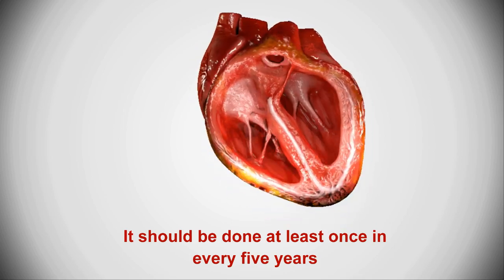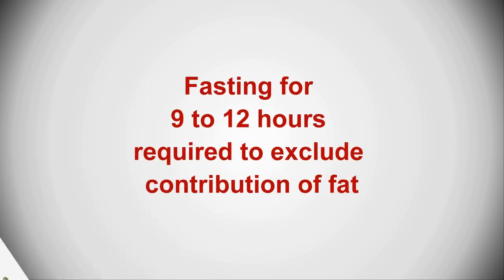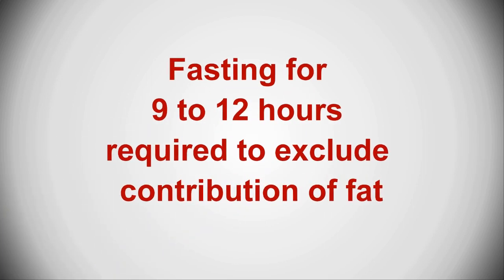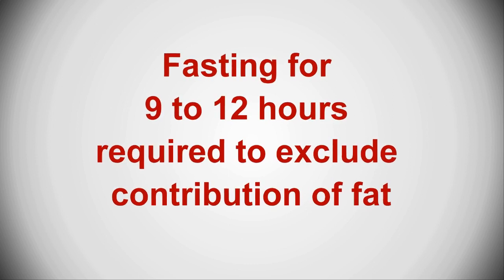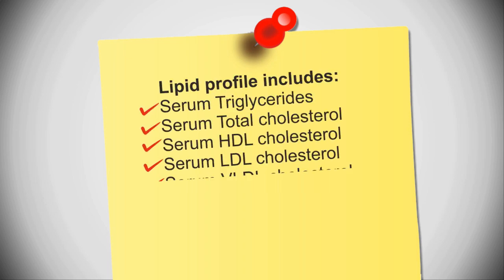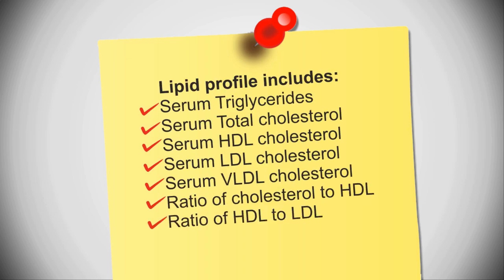Lipid Profile Test Values and its Significance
👉 In this video, we will learn about Lipid Profile Test Values and its Significance in just 4 min. 👈
I am declared here by way of declaring that all Images use to make this video is from Google Search Google Advanced Search is used to find all images, usage rights: free to use, share or modify. Some images are created by the youtube Creator.